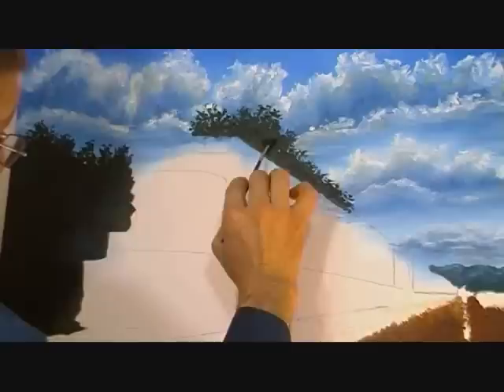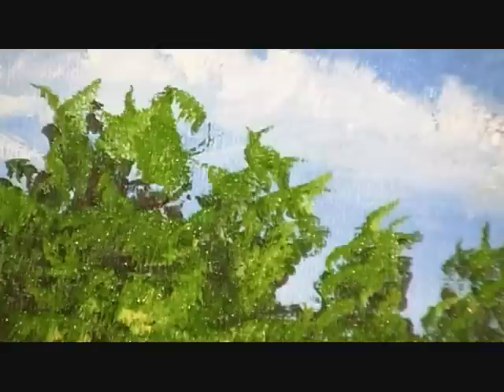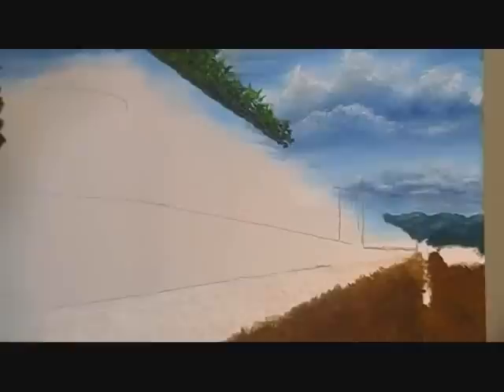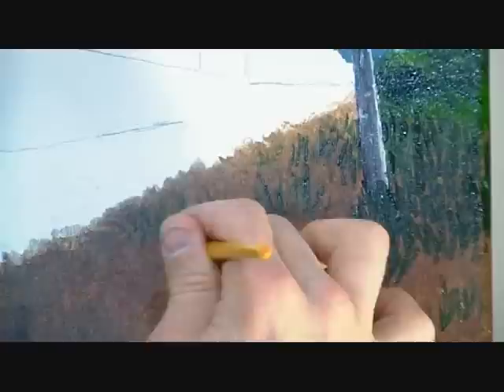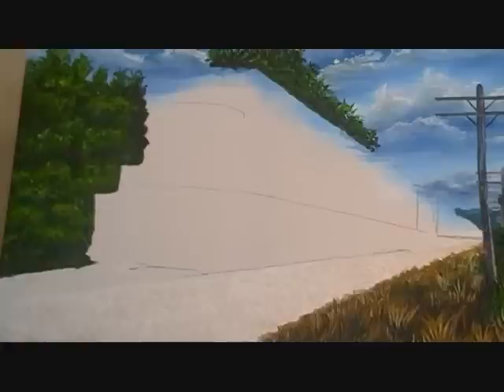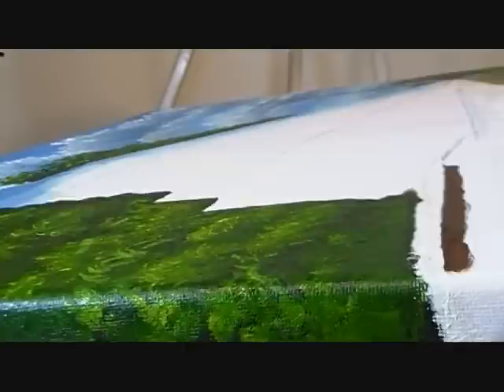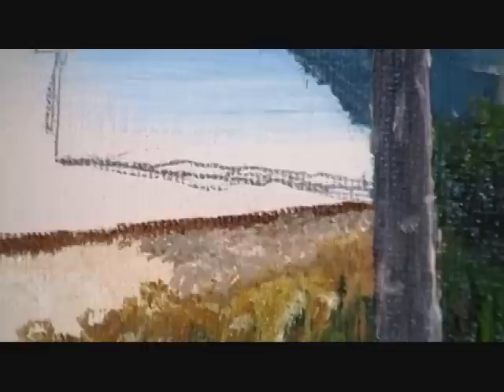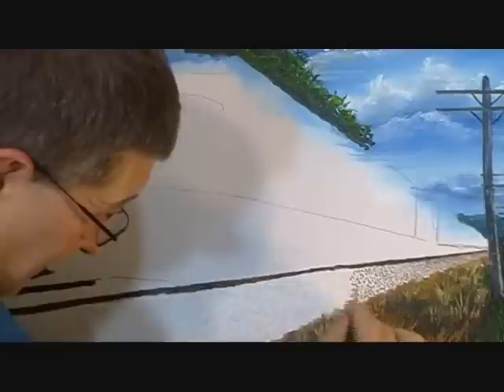Bessemer & Lake Erie 867 No. 3